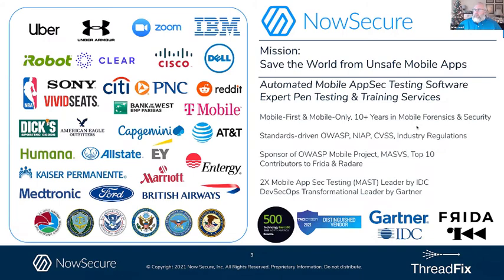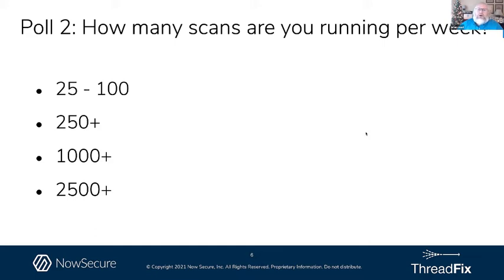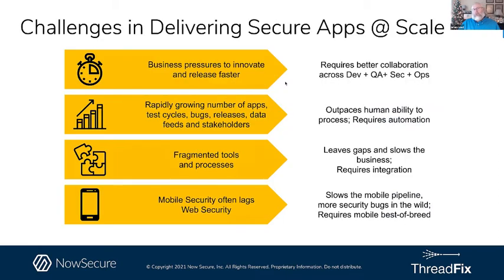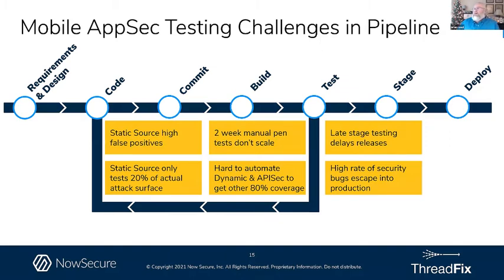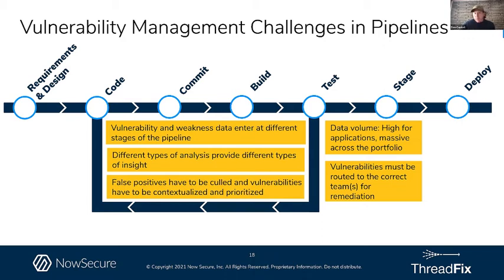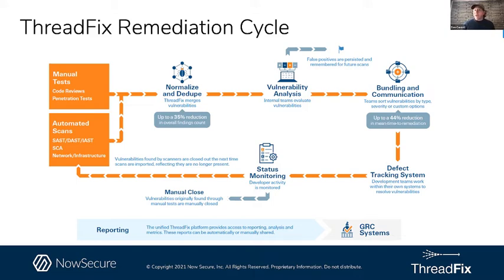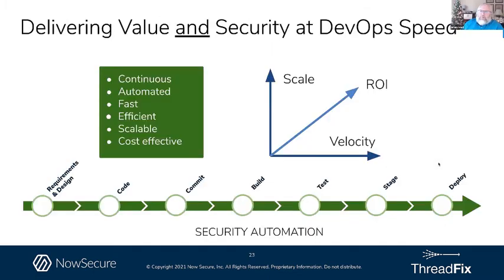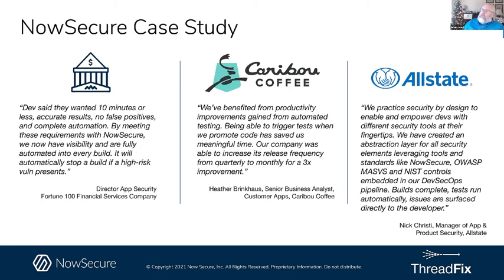Optimizing Security Velocity in Your DevSecOps Pipeline at Scale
Businesses are driving development teams to build, test and deliver app innovations faster and faster, while attackers continue to grow in sophistication and complexity. To protect the business, dev and security teams are deploying multiple app/network/OSS security testing tools, internal & 3rd party manual assessments, and other processes which in turn drives an exponential spike in volume of issues to analyze, correlate, triage, route and repair. Facing this data deluge, DevSecOps teams are turning to automation of mobile app security testing and orchestration of vulnerability management for speed and scale. Join Brian Reed, Chief Mobility Officer of NowSecure and Dan Cornell, Co-Founder and CTO of Denim Group in this best practices session to learn how to drive efficiencies in team and pipeline performance at scale.